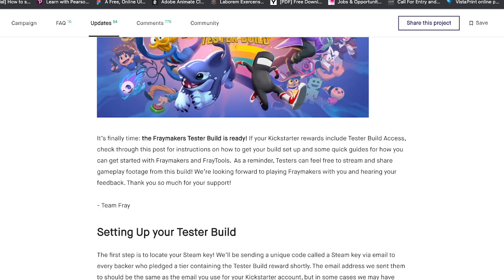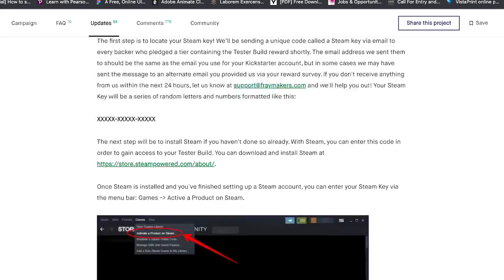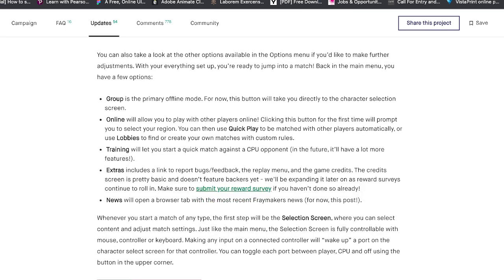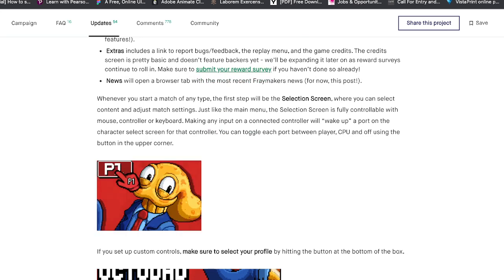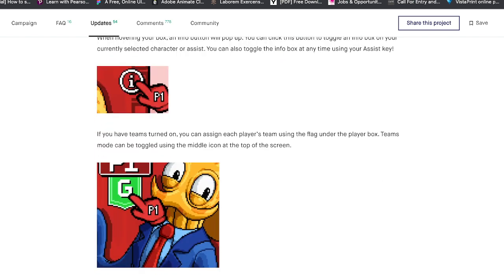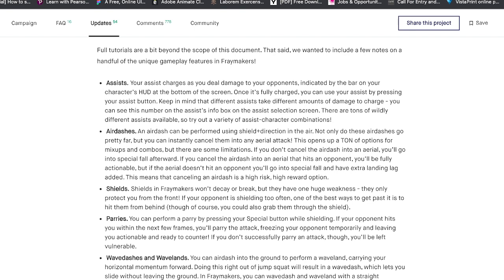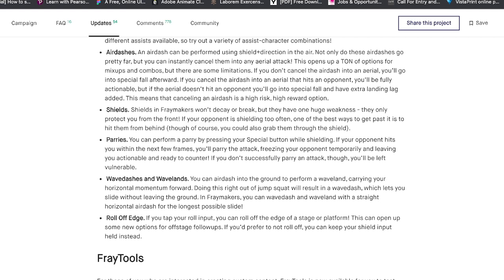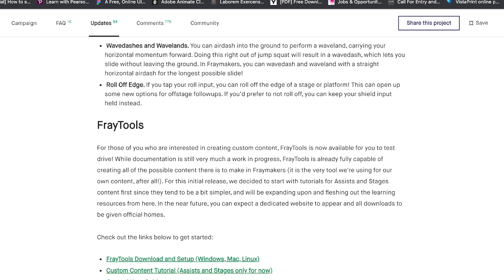FRAYMAKERS TESTER BUILDS ARE HERE